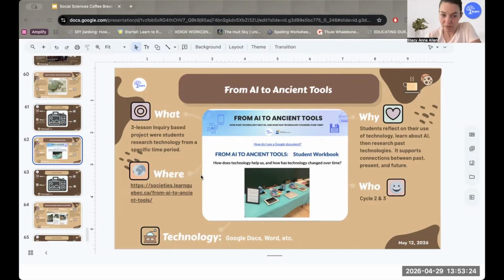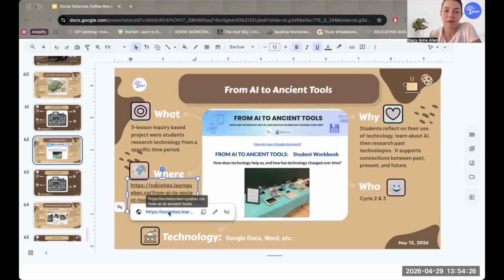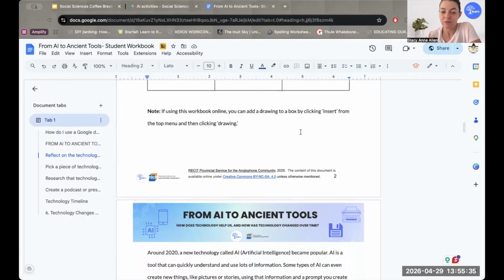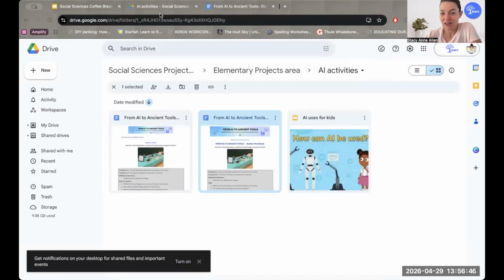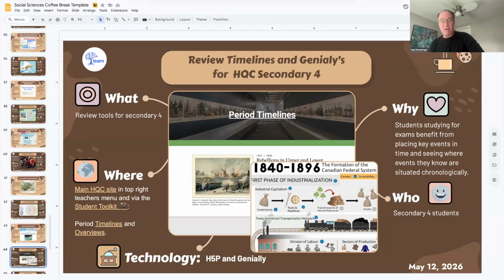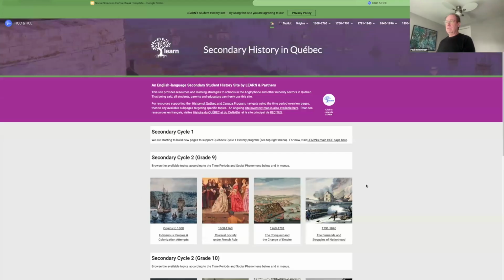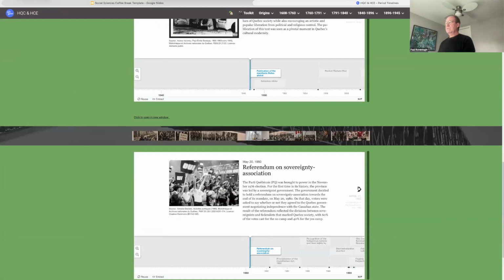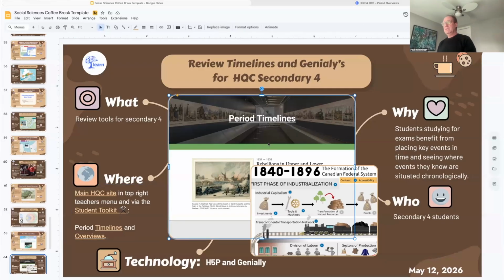Coffee Break - AI to Ancient and Review Timelines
The week's Social Sciences Coffee Break features:

A share from Stacy for Elementary called "From AI to Ancient Tools"

And from Paul, a couple secondary resources to help students prepare for the Secondary 4 exam, dedicated pages for "Review Timelines and Genialy overviews"

LEARN
4190, rue Garand Suite 201